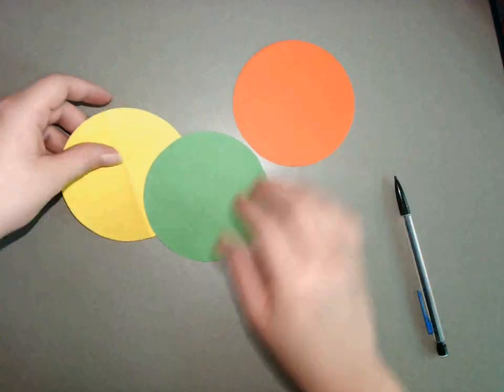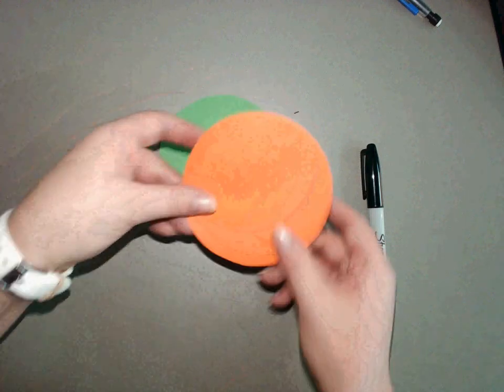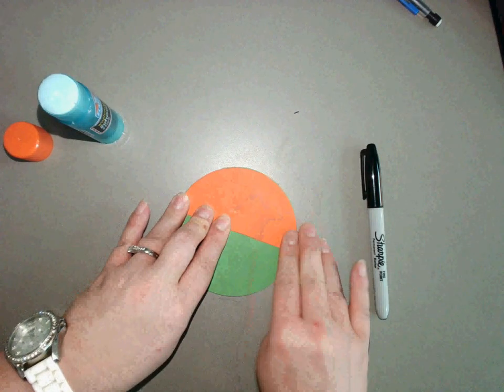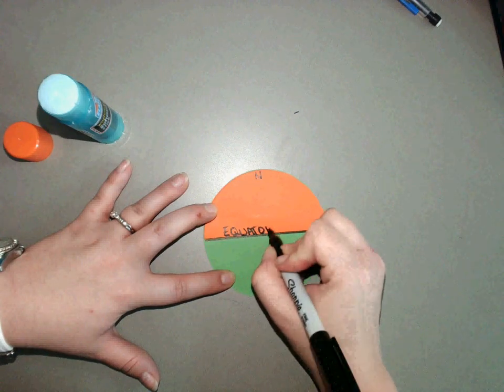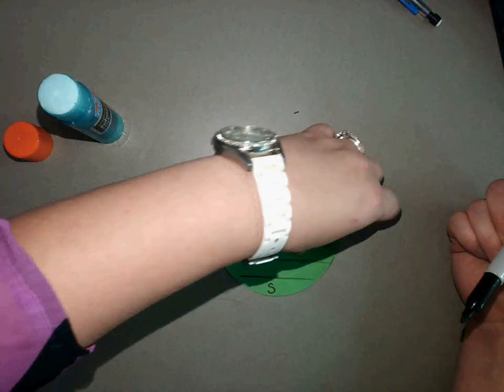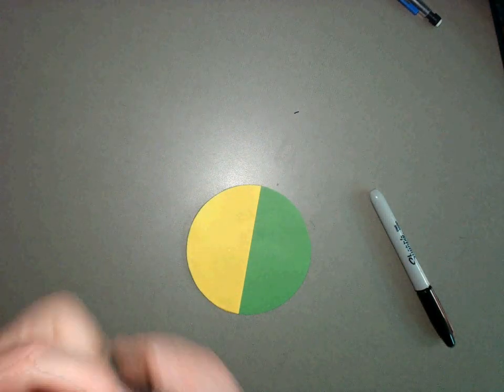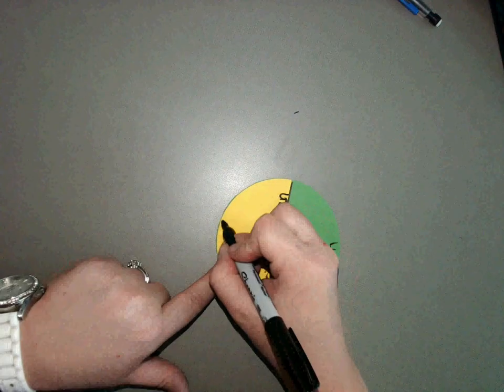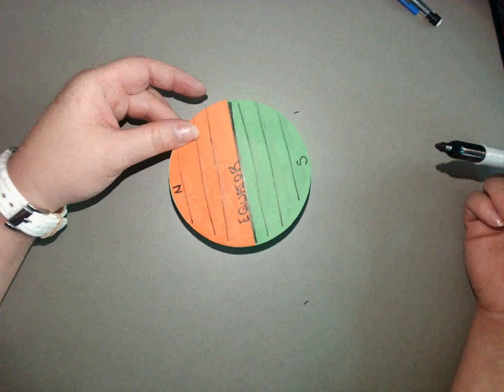Hemispheres foldable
How to make a foldable to help remember the 4 hemispheres of Earth and Equator and Prime Meridian.